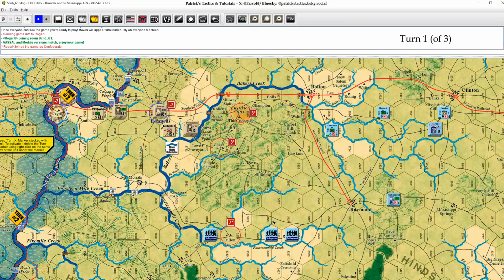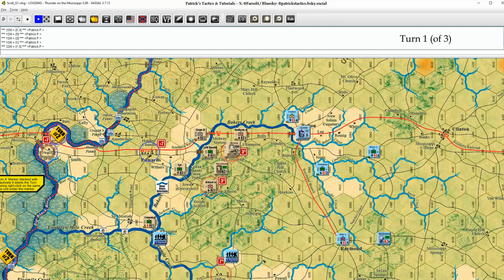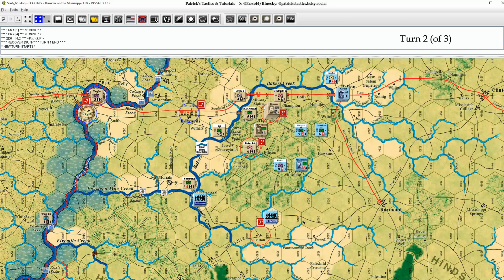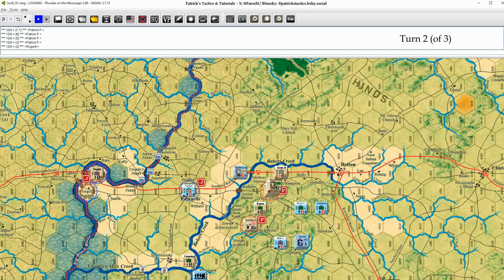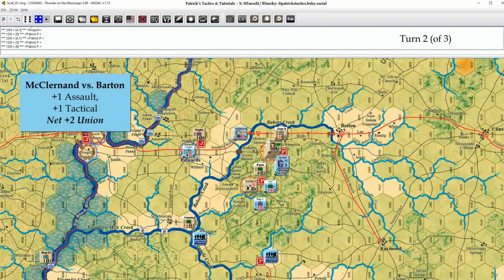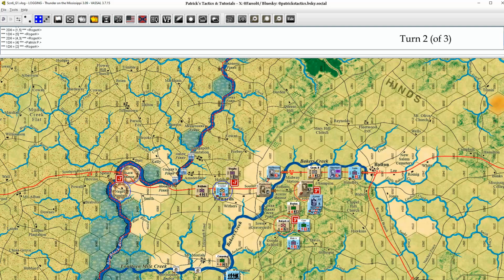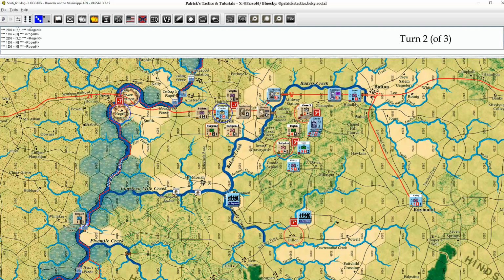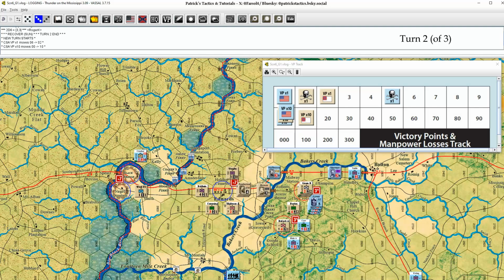Thunder on the Mississippi - Scenario #6 - Grant Moves West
My virtual tip jar (Please support if you are enjoying the content!)

Arriving in Spring 1863, Roger and I move over to the Western Theater along the Mississippi!   The basic scenarios in this module recreate the Spring Union offensive under Ulysses Grant as he crosses the Mississippi River, moving between Jackson and Vicksburg- pursuing Pemberton's Army of Mississippi all the while.  Come join us and please submit comments below!

An introductory teaching session of GCACW live play using Thunder on the Mississippi (Grant Moves West) with Vassal.    This is the first play-through, with Patrick (USA) vs Roger K. (CSA). Recorded on 11/24/2024.

0:00        Welcome & Scenario Overview
9:00      Game
49:00   Session Review